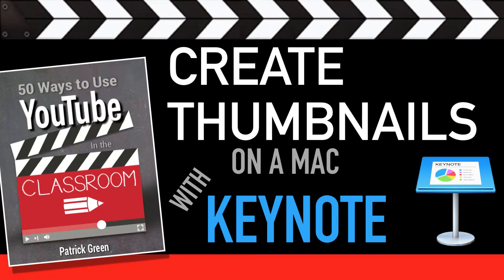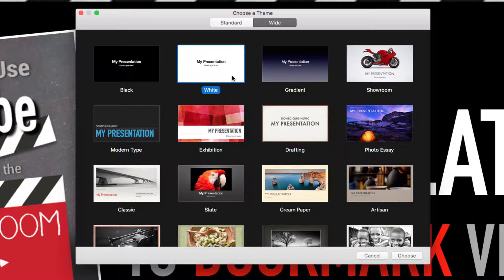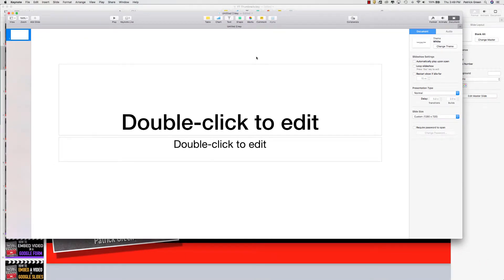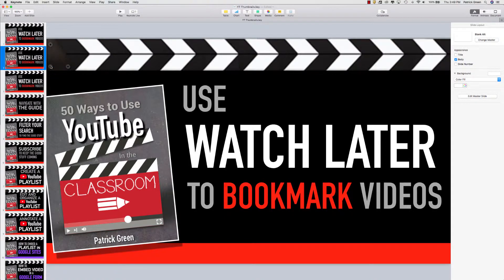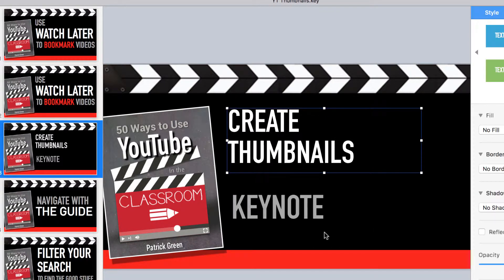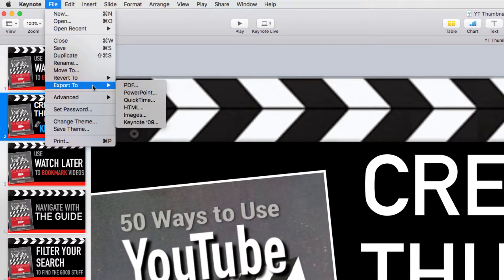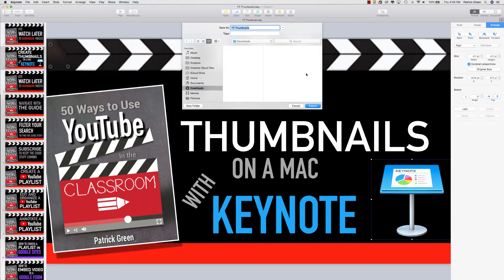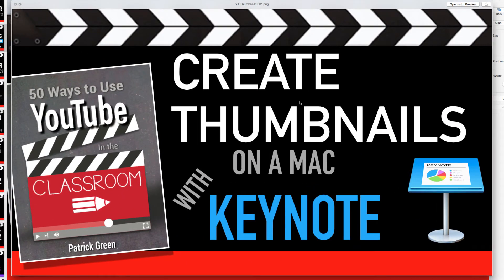Create Custom Thumbnails using Keynote on a Mac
Keynote on a Mac can be used to create custom video thumbnails for YouTube.

MY OTHER BOOK

This video was produced as supplemental content for the book 50 Ways to Use YouTube in the Classroom by Patrick Green.